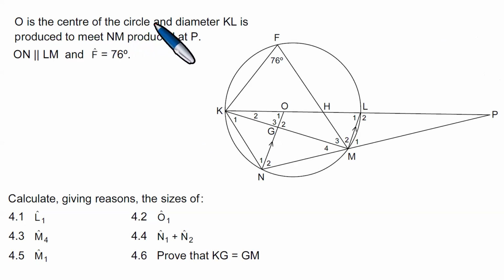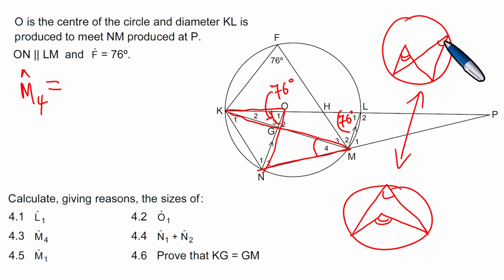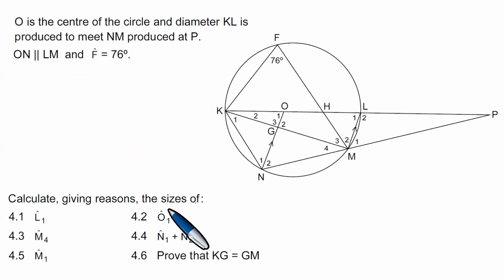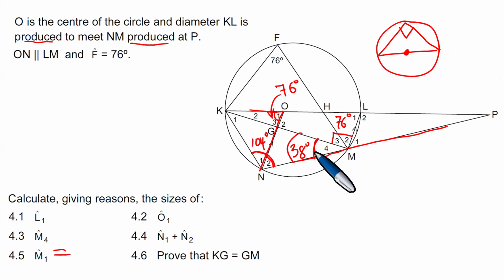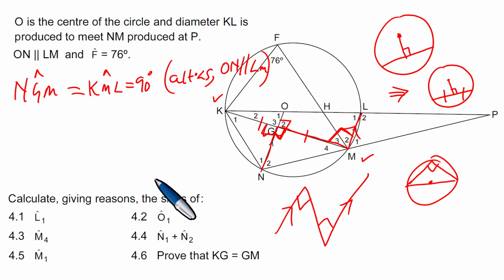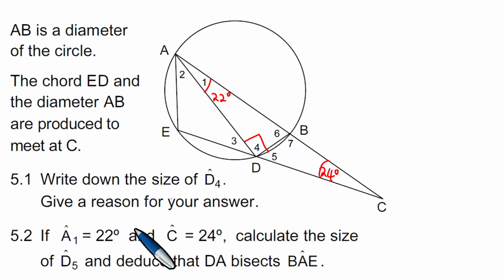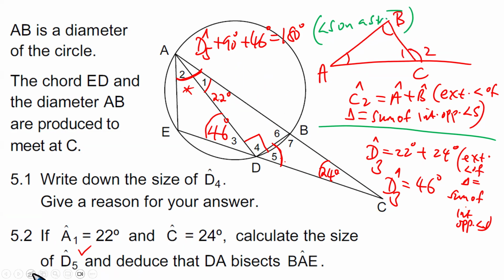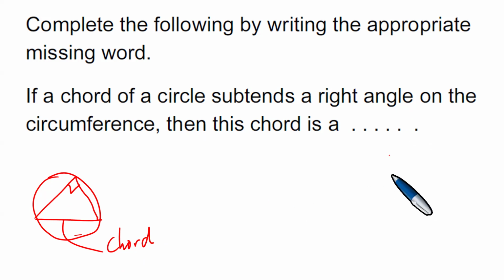Grades 11 & 12: Euclidean Geometry. Cyclic Quadrilateral. Diameter. Angle in Semi- circle. Circle.